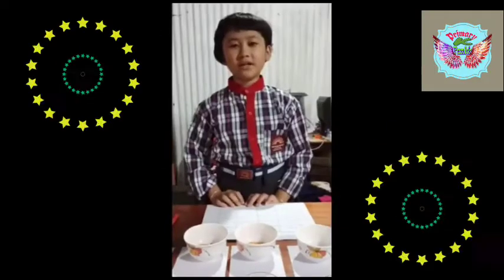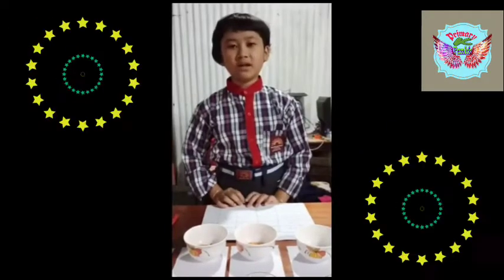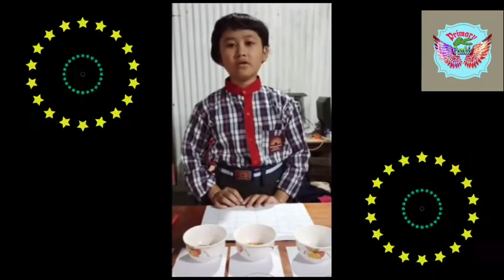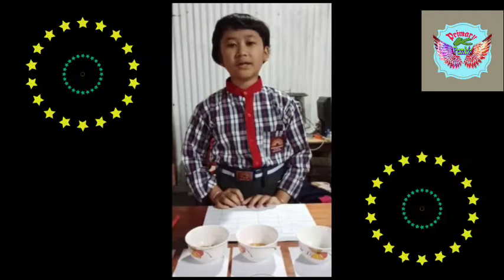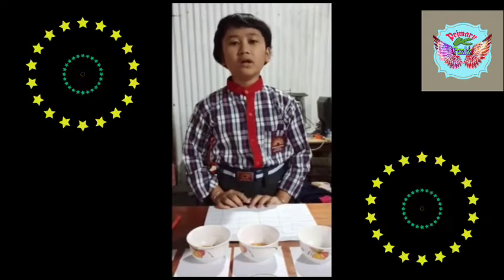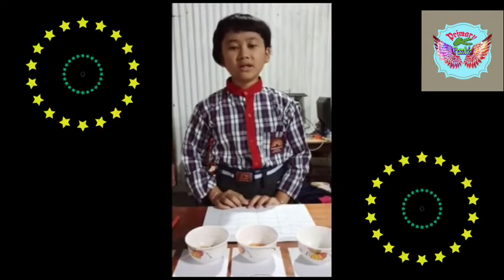Dissolving & Non-dissolving Substances (Activity with dissolving Subs.) By: Krishia Lourembam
Dissolving & Non-dissolving Substances
Activity with different substances
EVS Class-4
Environmental Studies Class-4
By: Krishia Lourembam